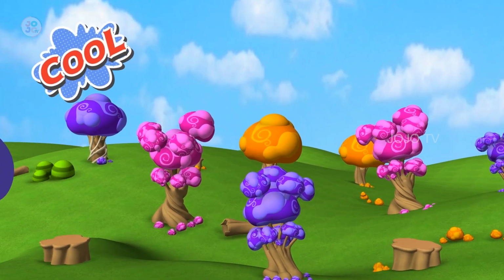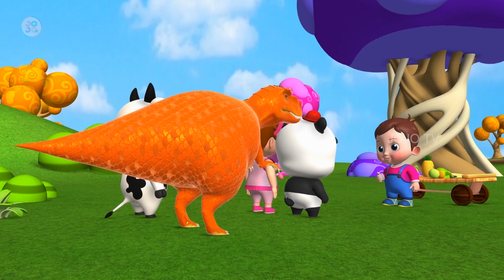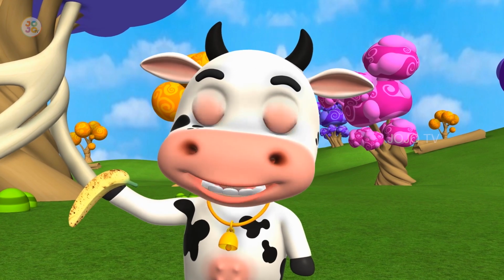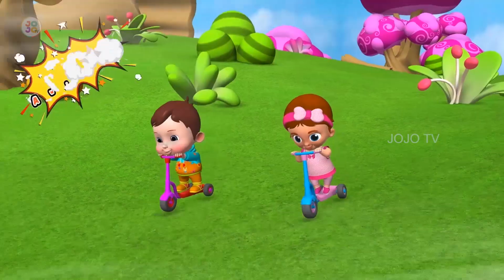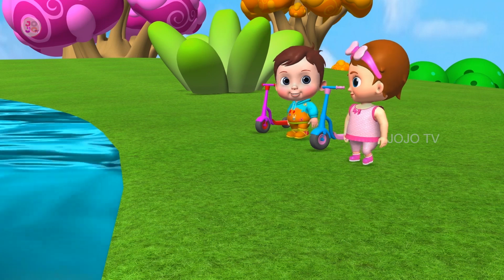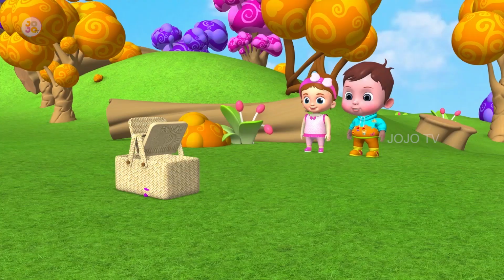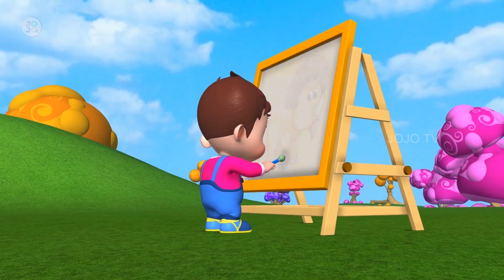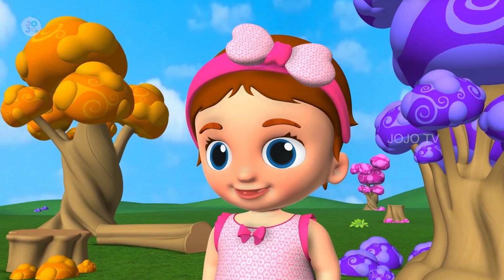Dino Rex Learns with Fruits 🥭 | Cute Baby, Boy & Farm Animals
Watch Dino Rex Learns with Fruits 🥭 | Cute Baby, Boy & Farm Animals
Watch Dino Rex have fun while learning fruit names with a cute baby, a boy, and friendly farm animals! 🦖🍎 From apples to bananas, this fun adventure brings together dinosaurs, fruits, and animals in a joyful learning journey. A playful story full of colors, surprises, and laughter.